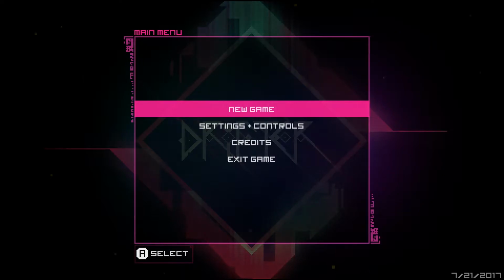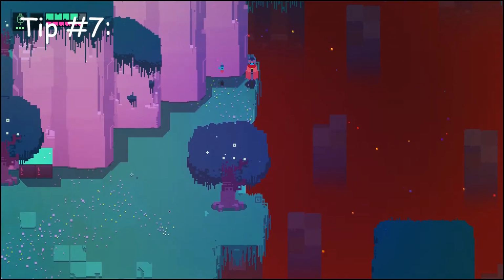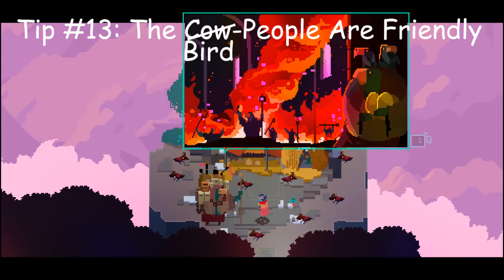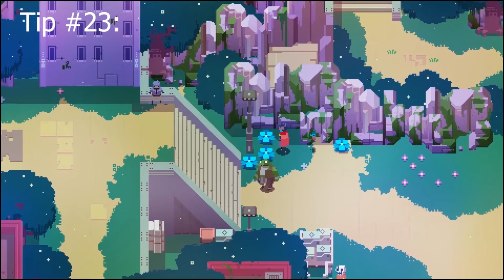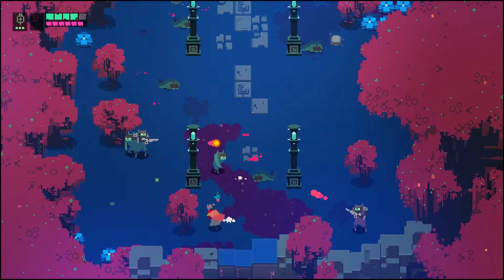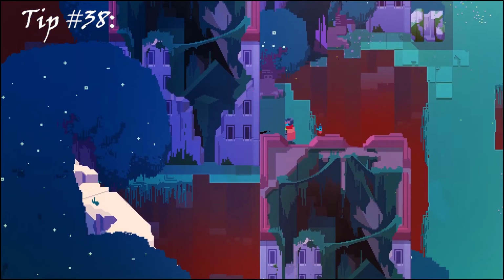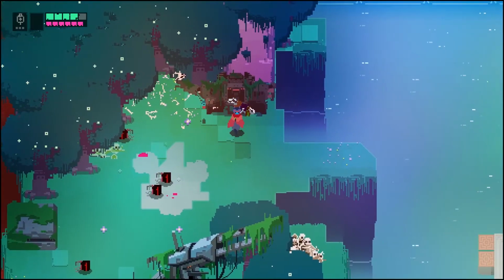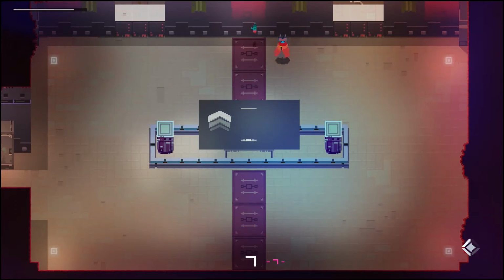A Beginner's Guide to Hyper Light Drifter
Get it? Beginner's Guide, as in I am a beginner and this is my guide. The audio in this video SUCKS! I am sorry for that and I already have plans to improve. The main reason is I messed up with my recording the game so I was unable to fix it in editing but since I can't redo my genuine reactions, I figured I might as well upload it anyways. Sorry.